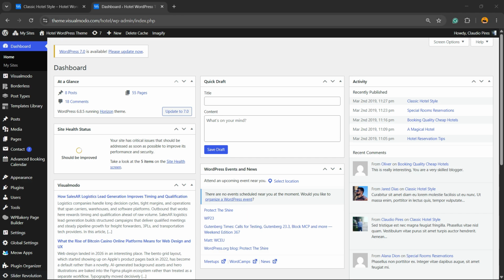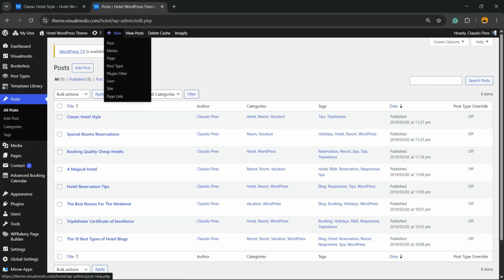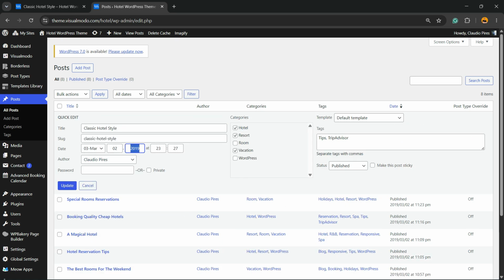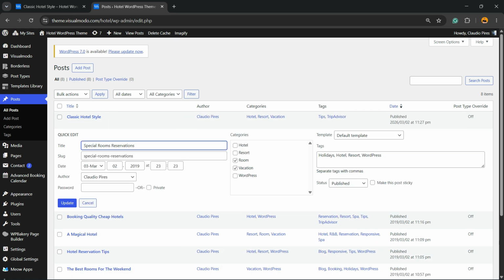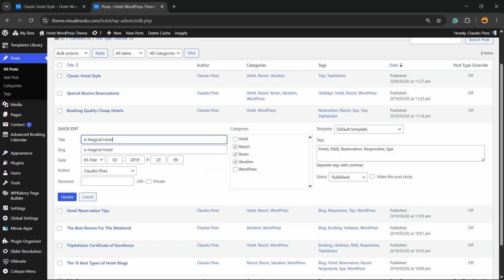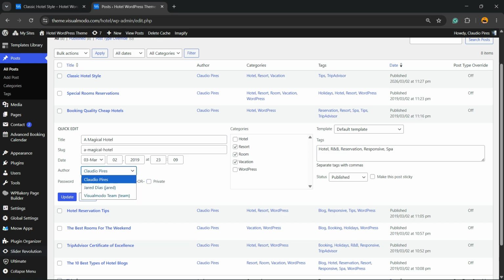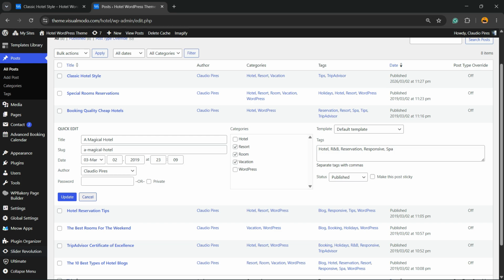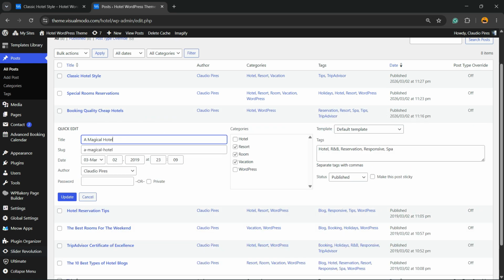How To Quick Edit WordPress Blog Posts or Pages in 2026? WP Tutorial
Want to edit WordPress blog posts or pages without opening the full editor every time? In this 2026 WordPress tutorial, you’ll learn how to use Quick Edit to update posts and pages faster directly from your WordPress dashboard.

Quick Edit is one of the easiest ways to manage content when you need to change titles, slugs, dates, authors, categories, tags, status, visibility, comments, and other basic settings without wasting time loading the full post editor.

This guide is perfect for WordPress beginners, bloggers, website owners, freelancers, agencies, content managers, and anyone who wants to save time while updating a WordPress site.

In this video, you’ll see how to quick edit WordPress posts, quick edit pages, manage blog content faster, update important post settings, and keep your website organized with a cleaner workflow.